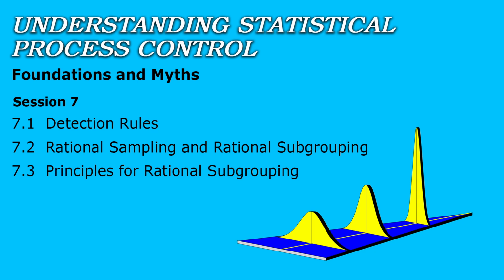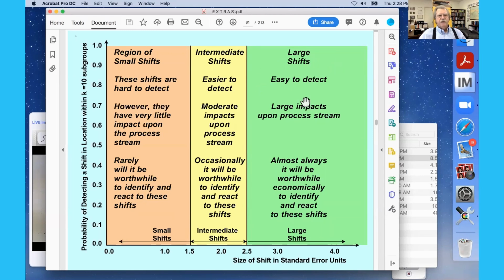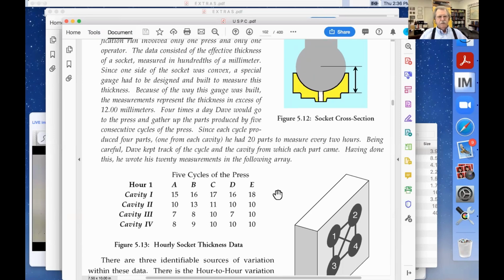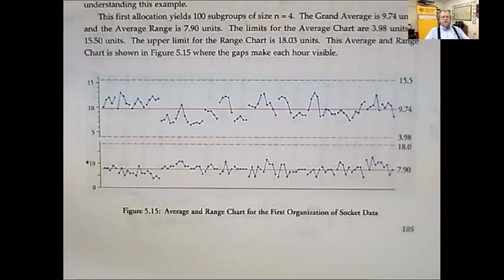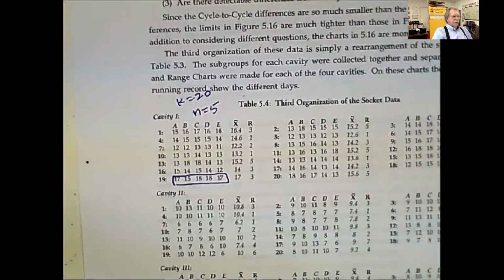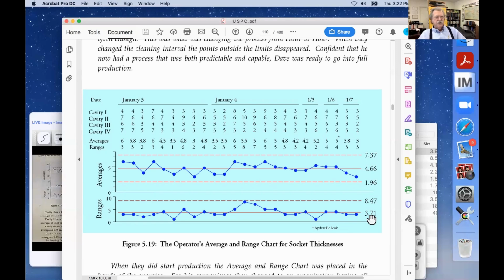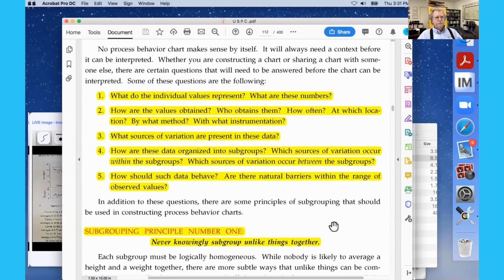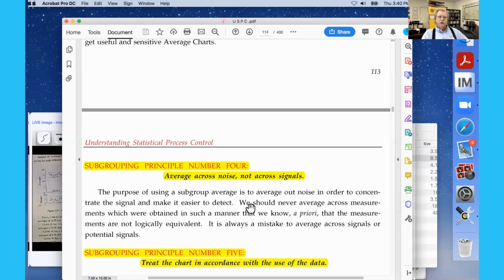Wheeler’s USPC Seminar - Session 7 of 15